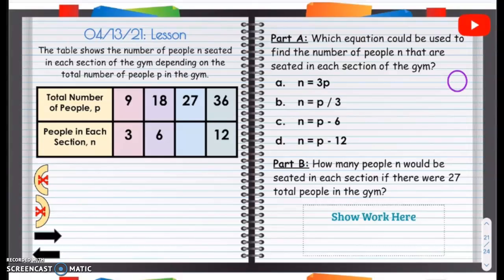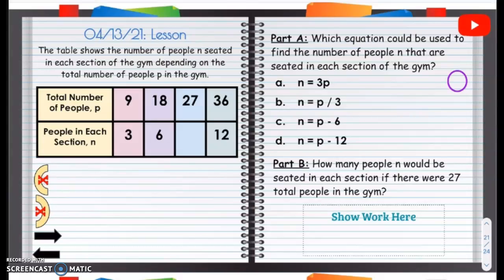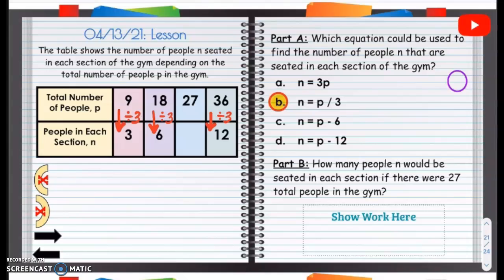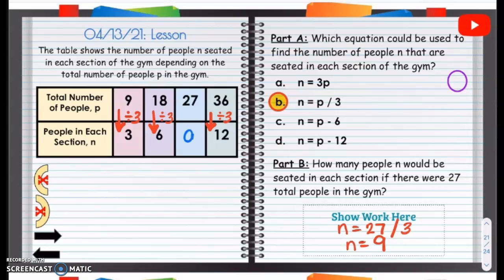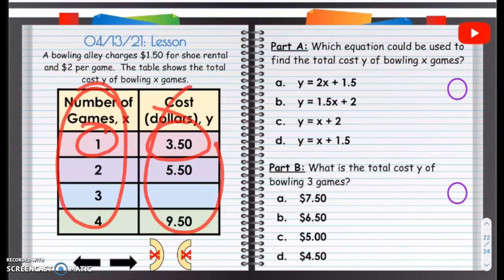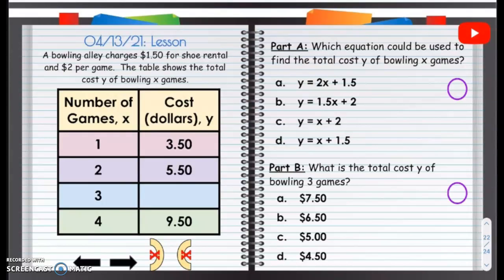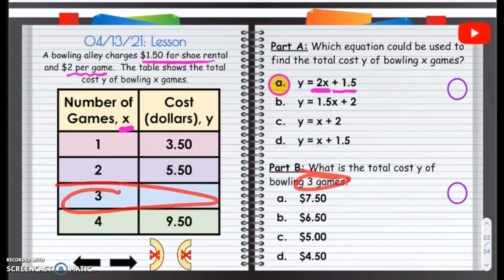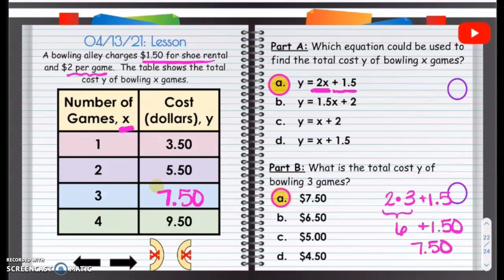4/13/21 Lesson1&2 - Schnaterbeck